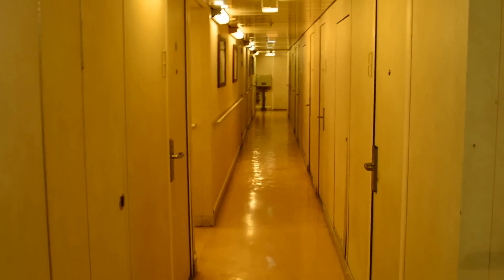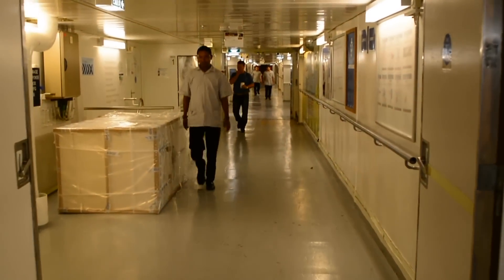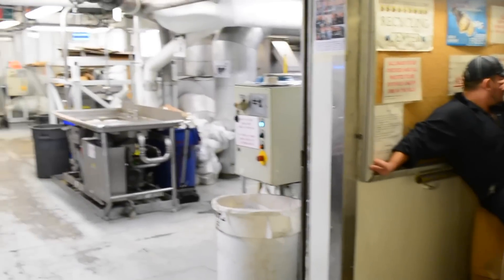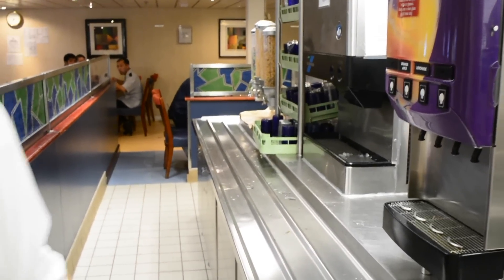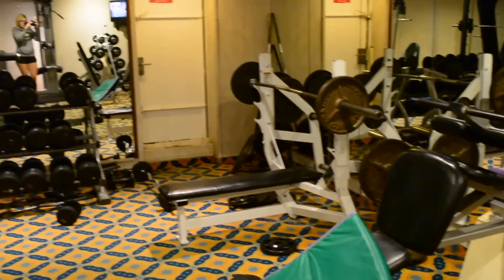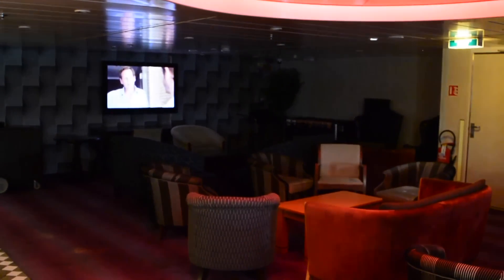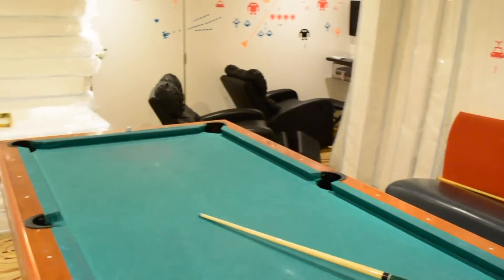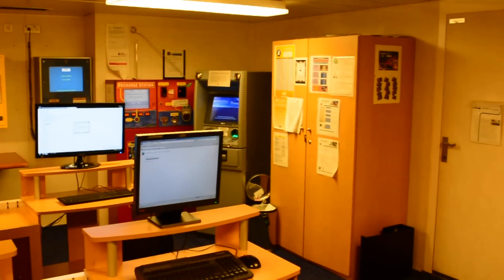What are the crew areas like?! (On a cruise ship)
So you wanna see what the crew areas look like?! I take you to see the crew gym, mess, bars, games rooms, etc.

Please excuse the lighting. I’m at sea so the waves mess with the focus ;)

As always if you have any questions or there’s anything you want to see, let me know!